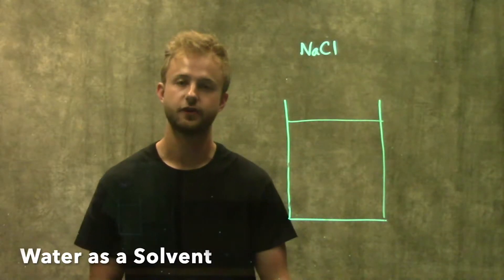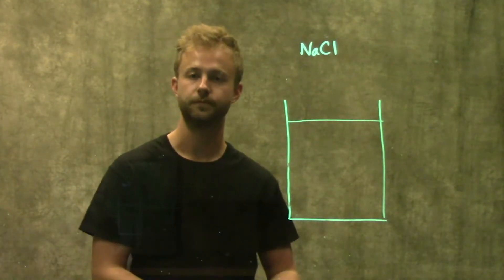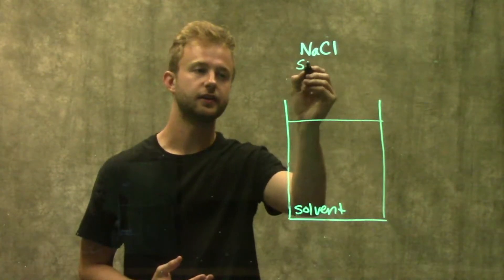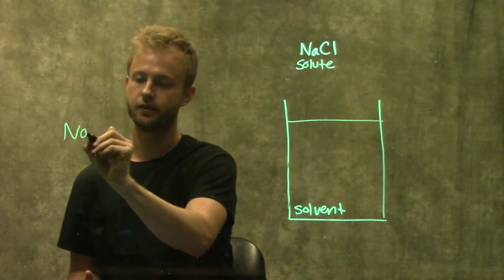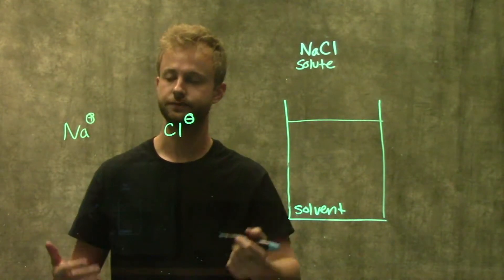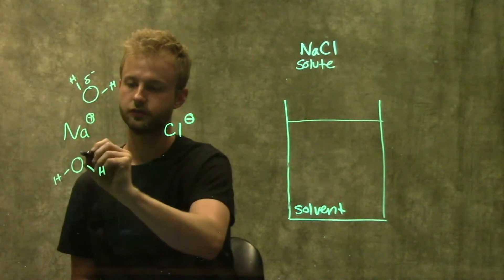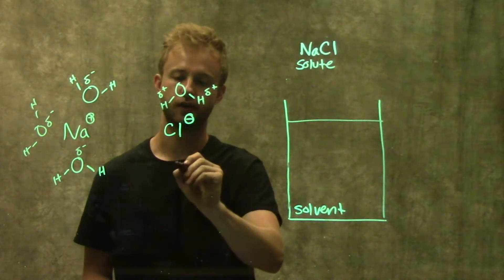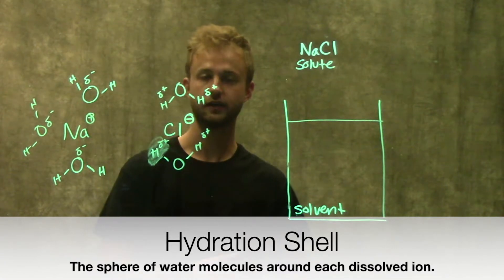Water as a Solvent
This video provides the definitions for "solute" and "solvent" in a solution, and how water is important as a solvent in living organisms.